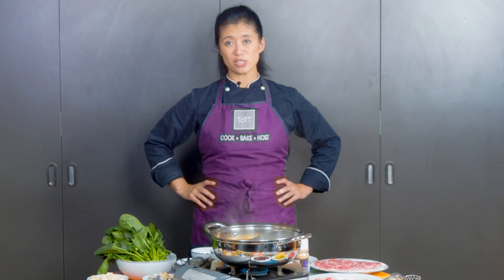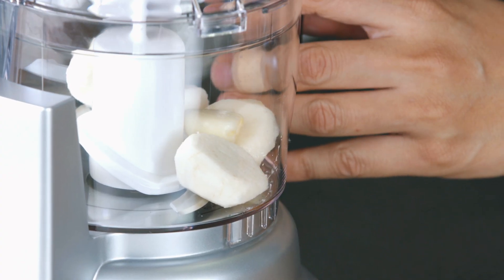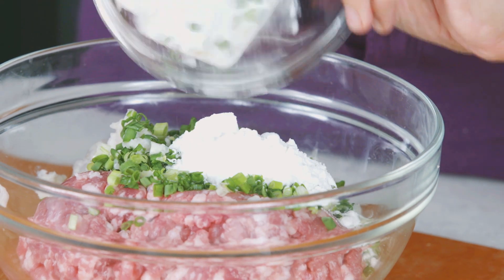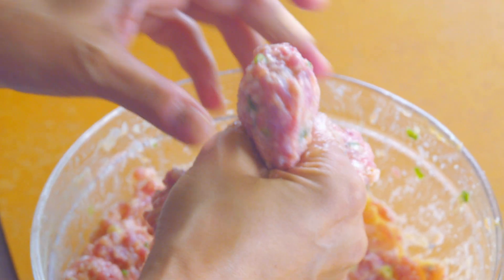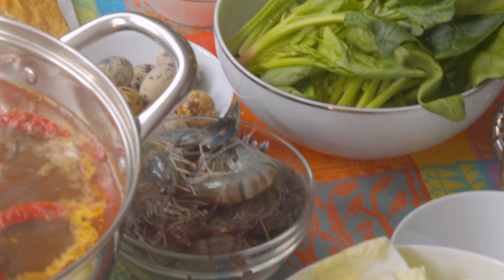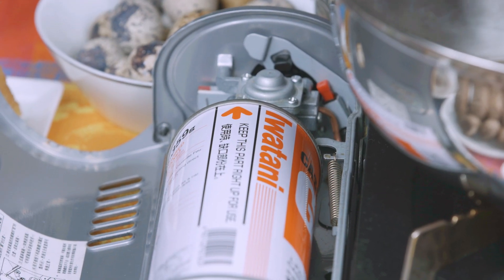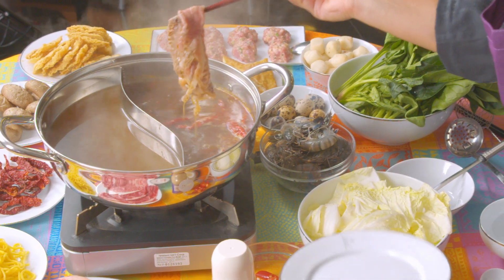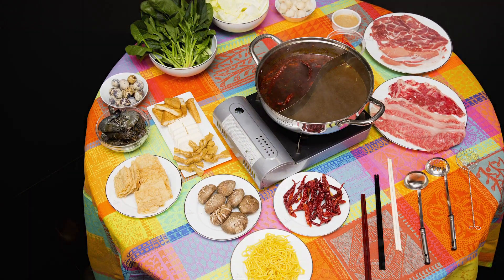All About Food - Preparing a steamboat reunion dinner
Watch our video to get ideas on what to cook for your steamboat reunion dinner and learn how to make homemade meatballs.